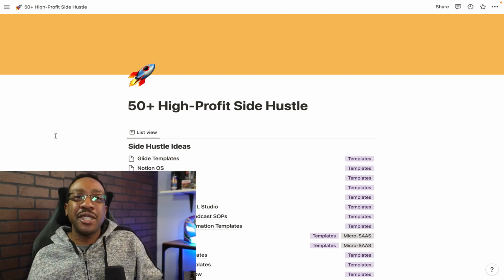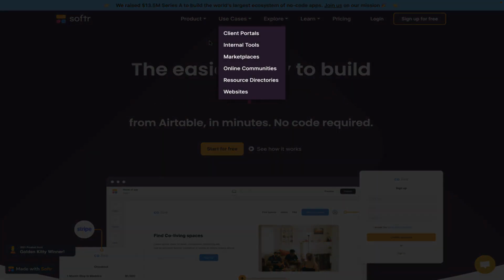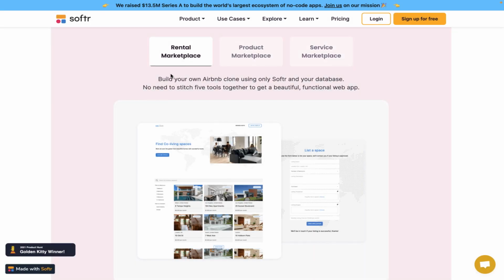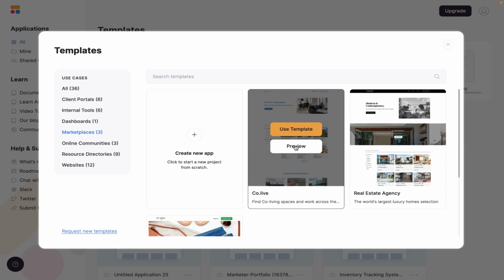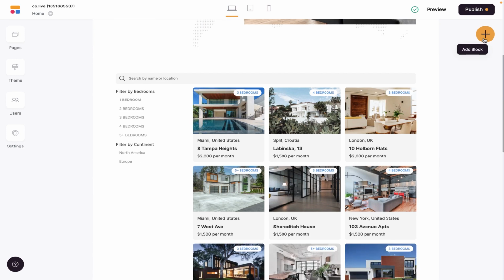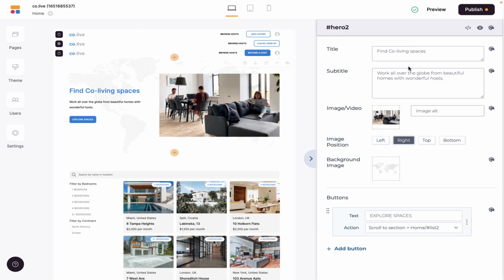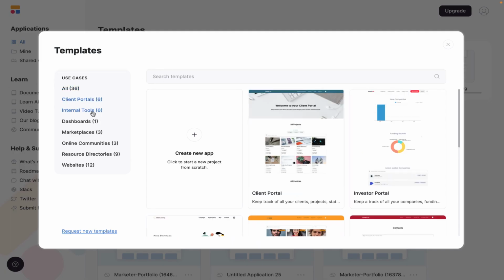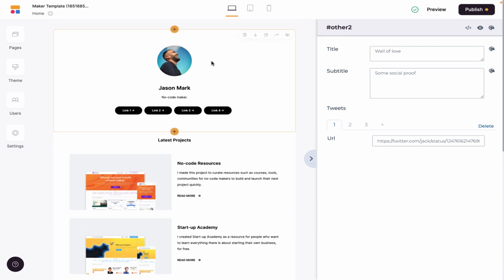How to Create a Profitable App with Softr